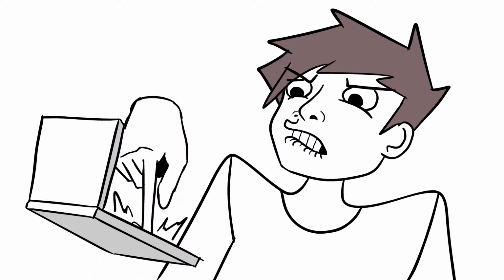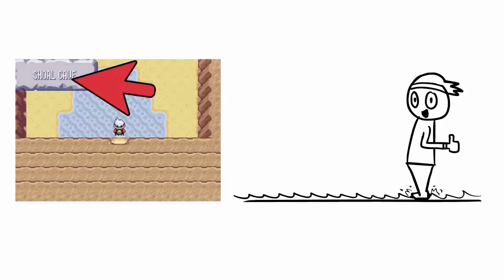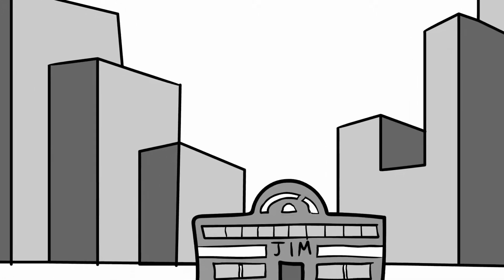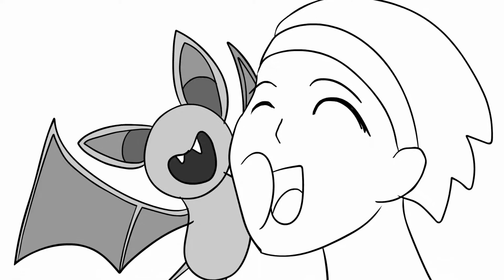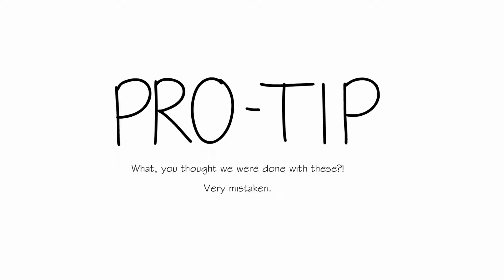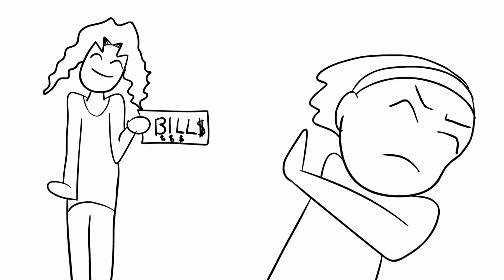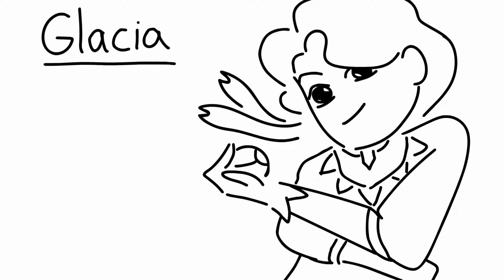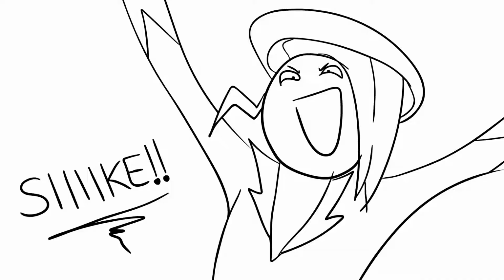Lets Play for Dummies - Pokémon Ruby/Sapphire/Emerald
Welcome to my new series titled: Let's Play for Dummies - Pokémon Ruby/Sapphire/Emerald!
This is a new series where I take you through a specific videogame/level in a step-by-step fashion with some fast-paced humor!

My debut episode focuses on the Pokémon games I have played the most: R/S/E! But this tutorial will also still apply to Omega Ruby and Alpha Sapphire!

Let me know what your favorite pokemon team is, and also let me know what you thought of this type of format! :D

I hope you all enjoy! (And yes this is usually my go-to team for replaying these games!)